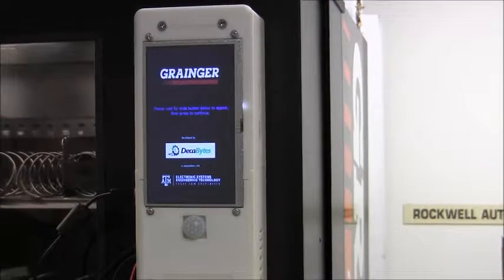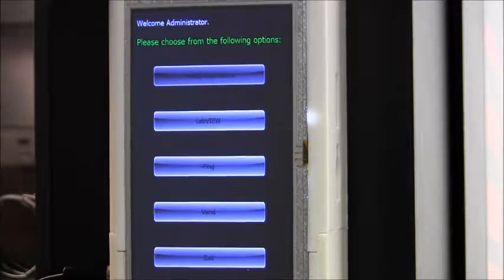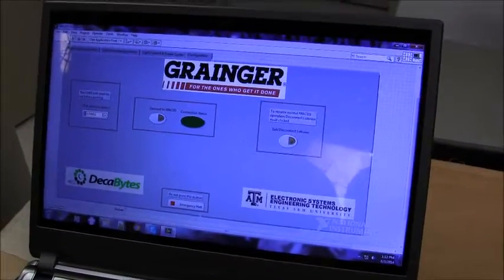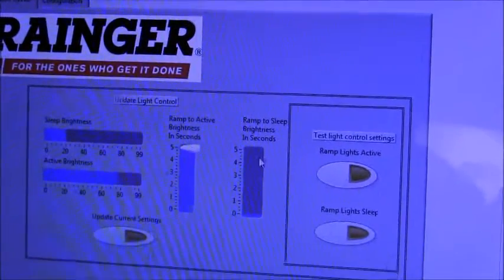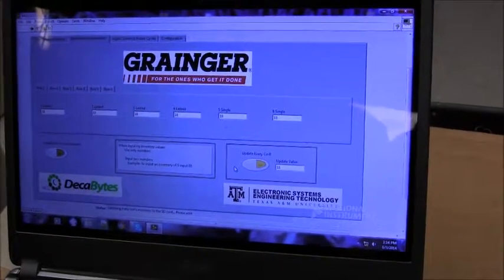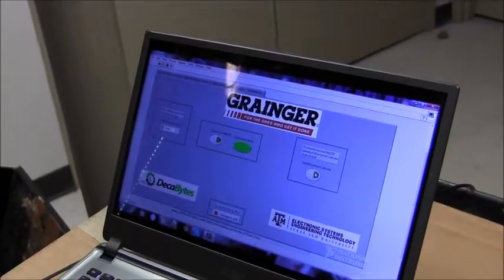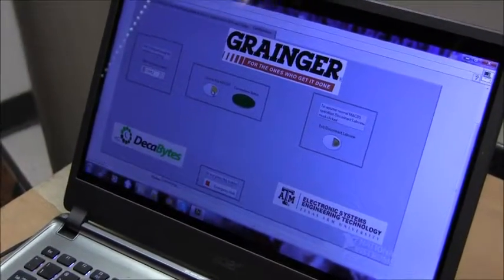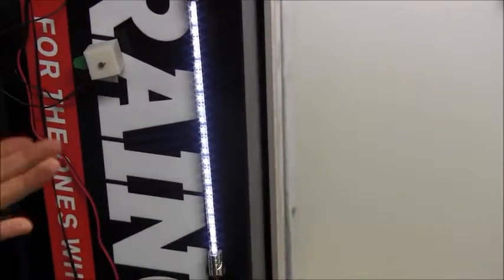Vending machine project